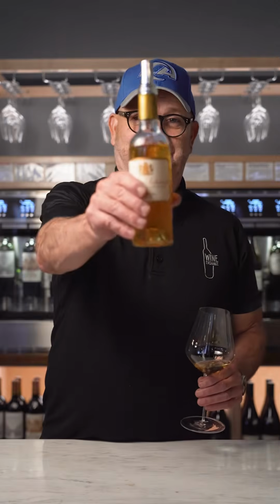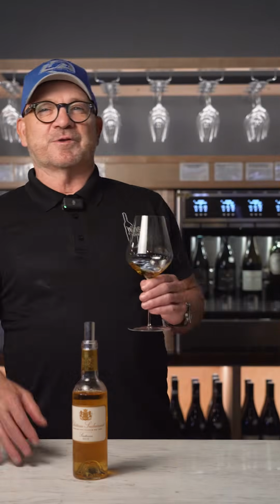Sauternes Greatness Without the Yquem Price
Suduiraut Sauternes 2013 375ml Half Bottle

The 2013 Château Suduiraut Sauternes proves why this vintage is a landmark for sweet Bordeaux. While the reds struggled with rain, the whites thrived — delivering perfect botrytis and lifted acidity that keep the tropical fruit, mango, and passion fruit notes in stunning balance. With a 97-point score from James Suckling, Suduiraut rivals Château d’Yquem (which sells for $170 per half-bottle) at just $34.98. Hand-harvested berry by berry and packaged in 12-pack half-bottle laydowns, this wine is a must-have for Thanksgiving, Christmas, and beyond.